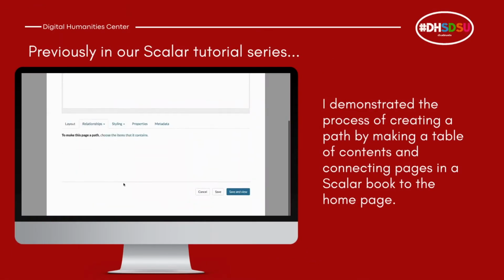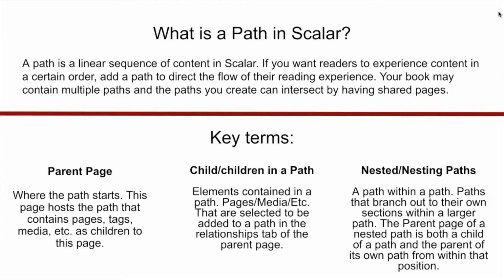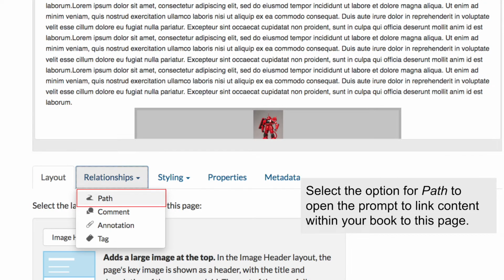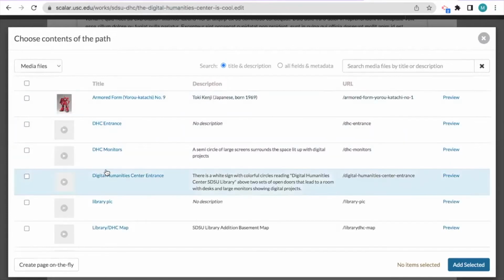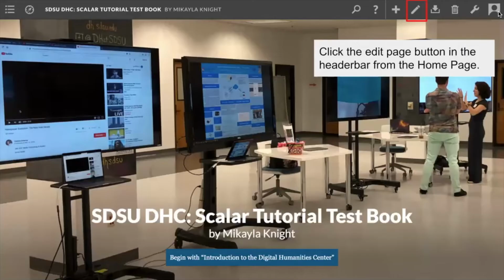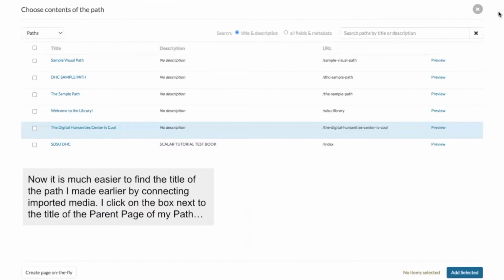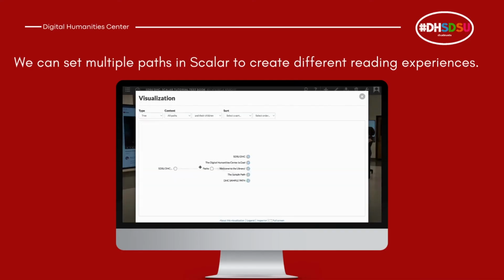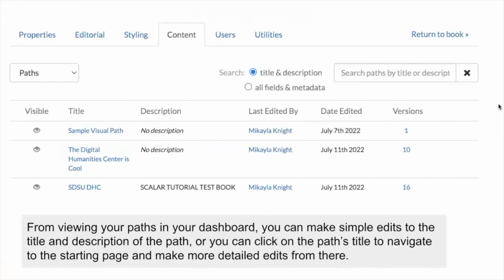Tool Tutorials | Scalar | Creating Overlapping Paths 7/11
In this video, DH Center Assistant Mik Knight demonstrates how to create overlapping or nested paths to enhance your project in a variety of ways: by streamlining the delivery of your content, by guiding the readers' experience, or by using paths to allow readers to choose-their-own adventure and invite them to delve deeper into certain topics they are interested in exploring.

Slides: @ation/d/1gMSznReseCIIHIAQEx6Uwh6PkhHGCp3_HyO3JfhiSto/edit

English Transcript: @t/d/1WF_PStyx__nMNgT40FJQXuOQhCL6Ox38pYpGCuH-Tu0/edit

Copyright Statement: @1kxsKT9v8YMKMoZQSAWOk4OCPnTvFOpav/view